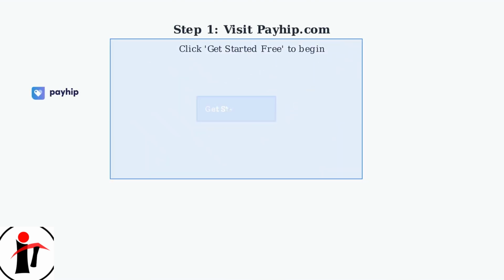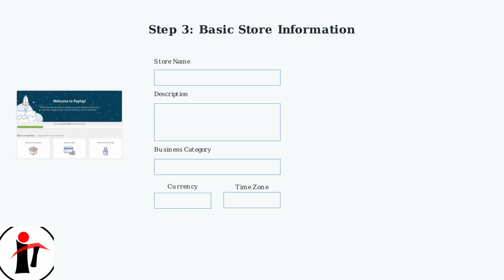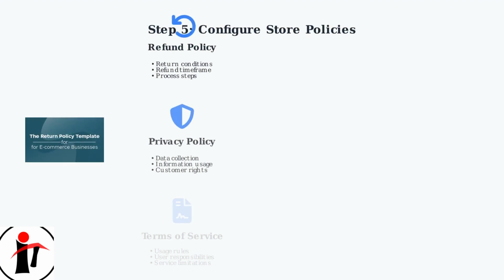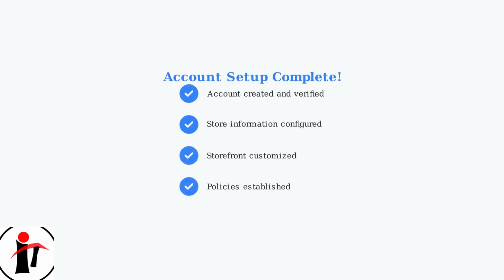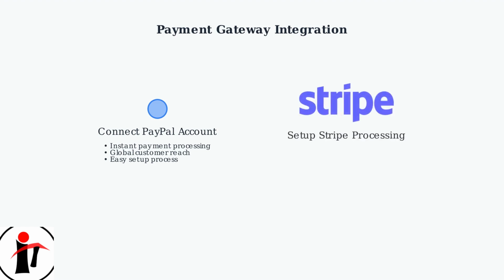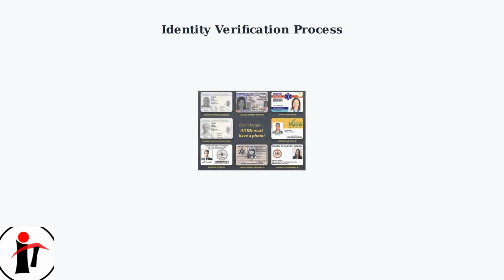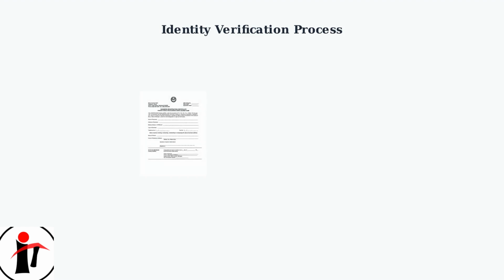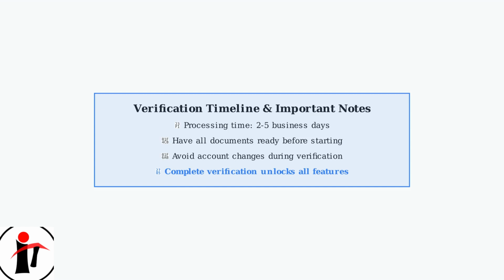How to Sign Up & Create a Payhip Account – Store Setup & Verification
Welcome to our step-by-step guide on how to sign up and create a Payhip account! In this video, we will cover everything you need to know about setting up your online store, including the verification process. Payhip is an excellent platform for selling digital products, and we’ll show you how to navigate its features effectively. By the end of this tutorial, you will be equipped with the knowledge to launch your store and start generating sales.